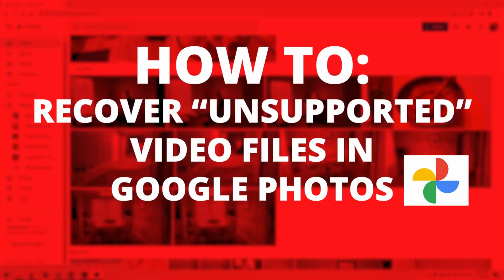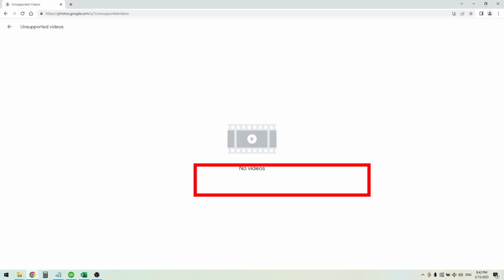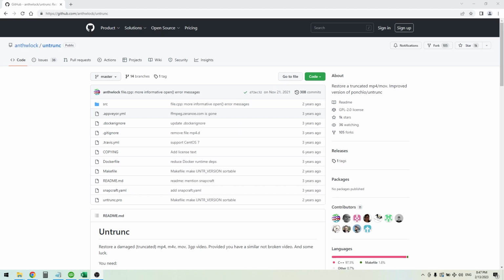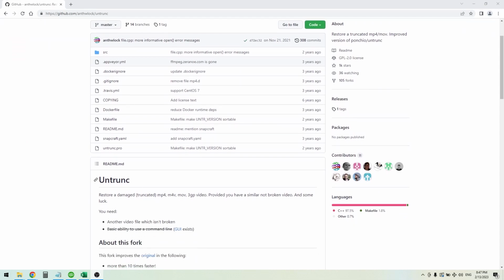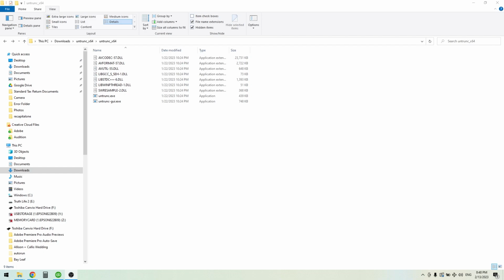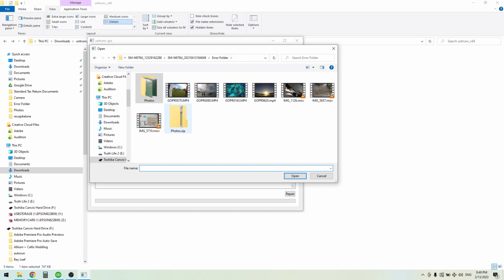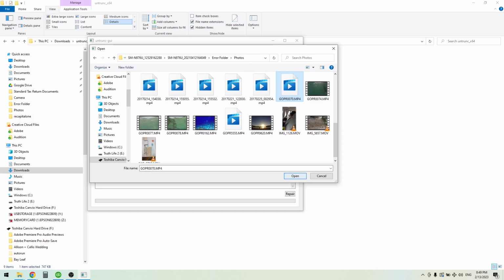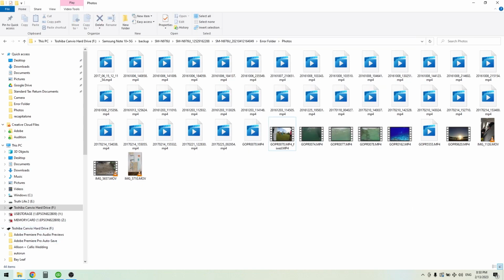How To: Recover "Unsupported" Video Files in Google Photos